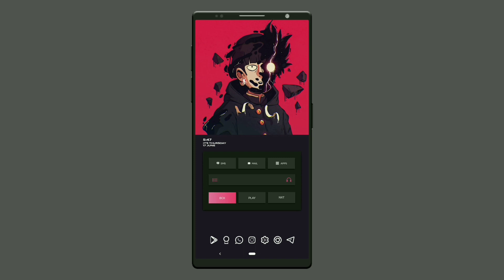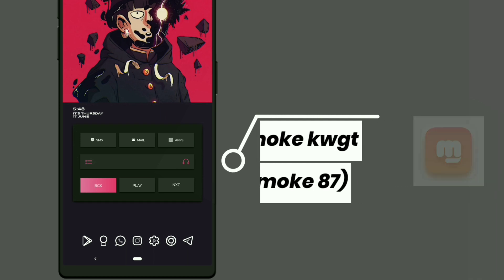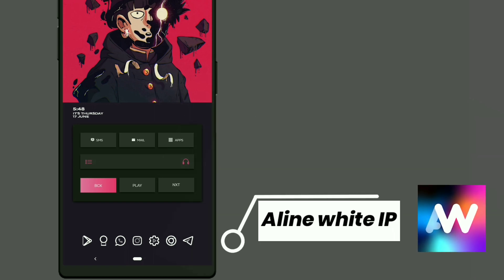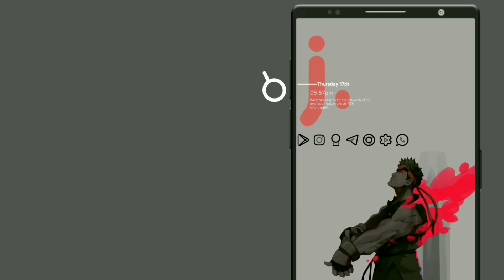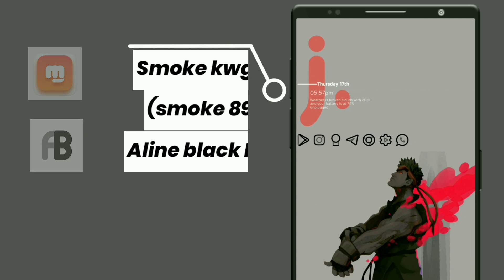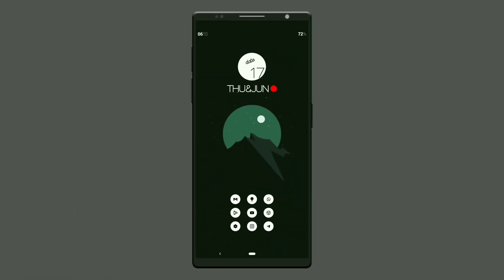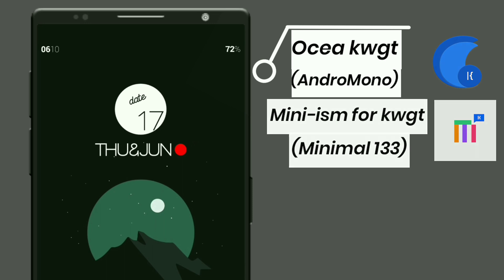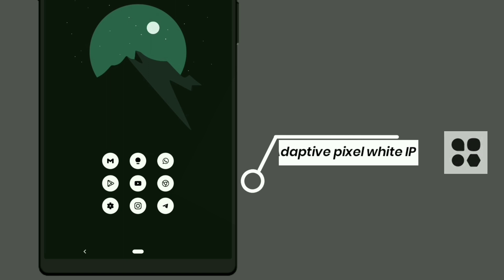Best Nova Launcher Setup Ep 19 | Mob Psycho 100 | Street Fighter | Minimal Android Setup | Anime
Welcome to androcustomizer, if you are new here & don't know how to set scroll down for tutorial playlist

scroll down for my Instagram channel

1. Mob Psycho 100
2. Street Fighter
3. Minimal Mountain

jump to
0:00 Preview
0:25 Mob Psycho 100
0:47 Street Fighter Ryu
1:06 Minimal Mountain

1. Mob Psycho 100//

2. Street Fighter Ryu//

3. Minimal Mountain//